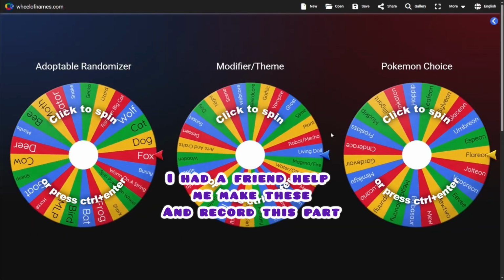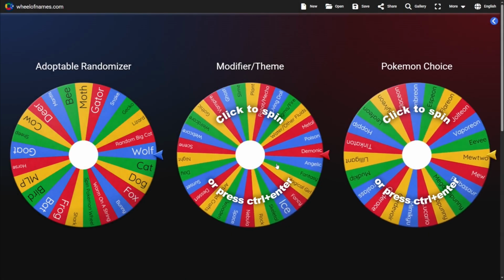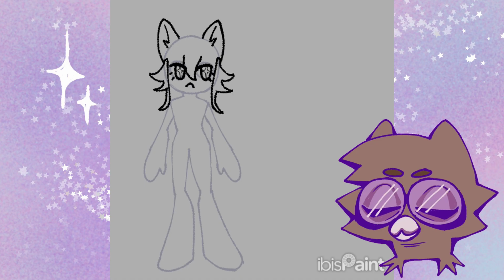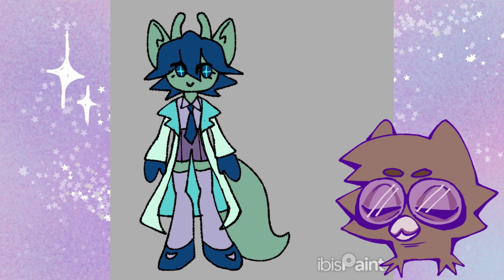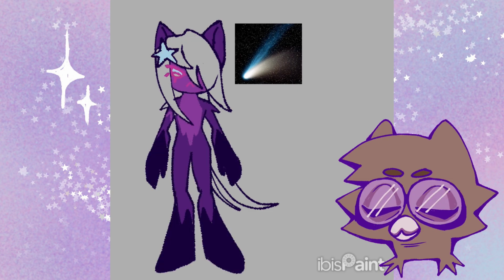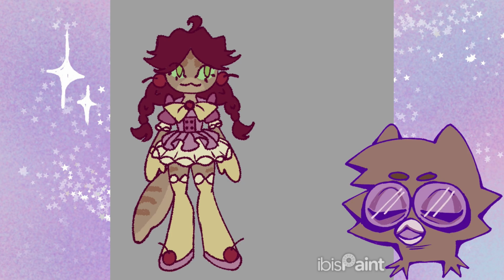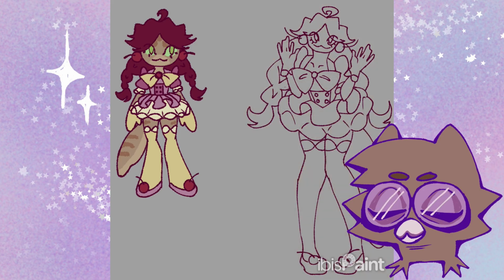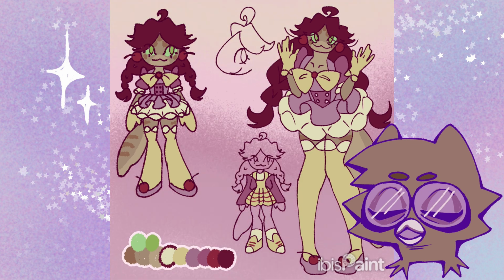Design ADOPTABLES with me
Discord is drastrophilliac